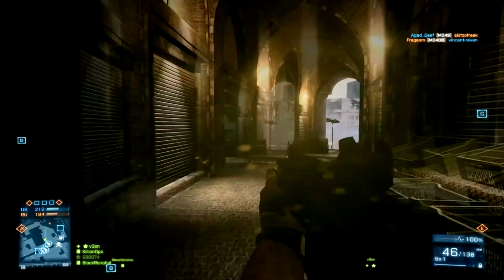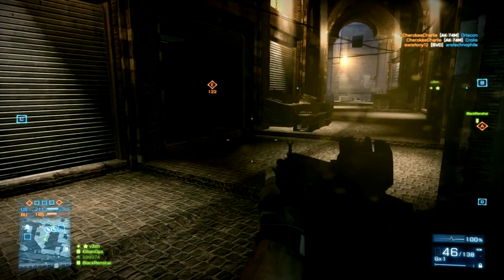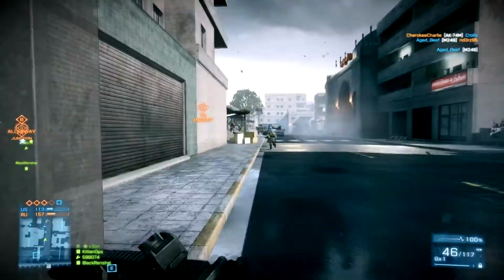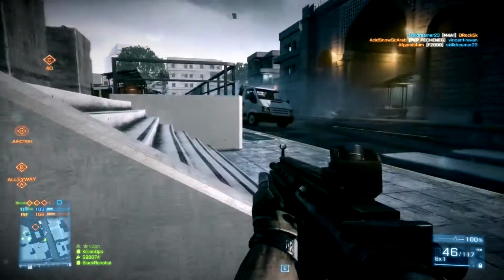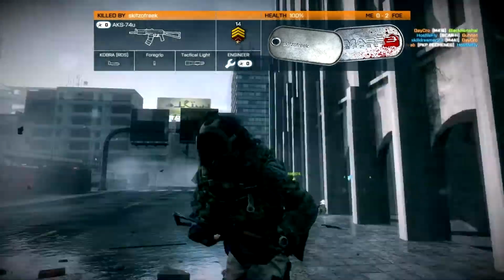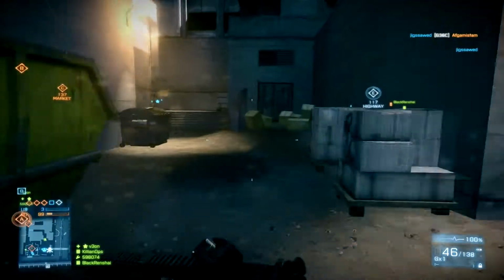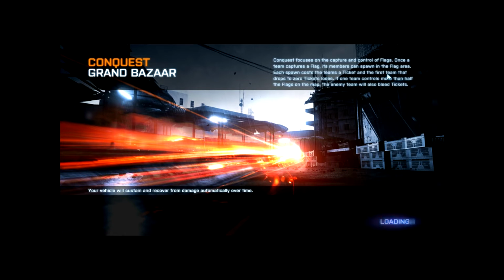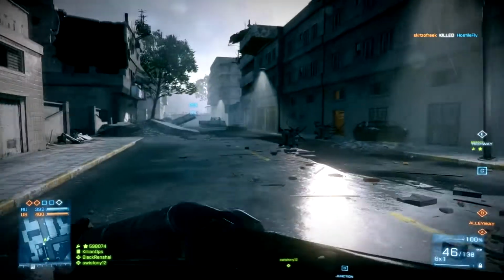Battlefield 3 - Part 1 - Concentration!!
*CONTAINS SWEARING* Part 1 - Kinda Insane Noob Gamer plays some Battlefield 3!  Find out all about the game and kick some ass!